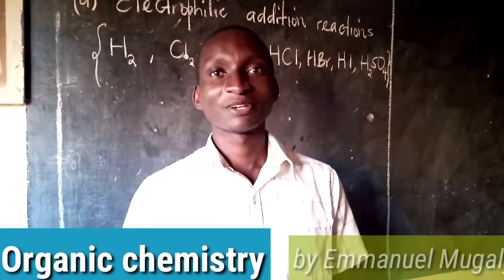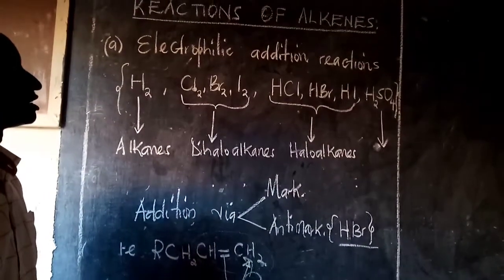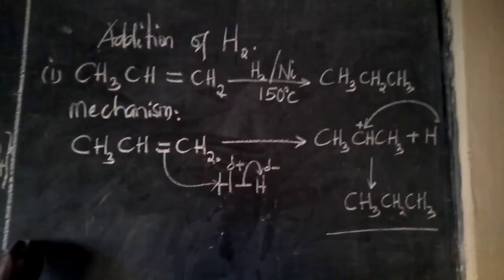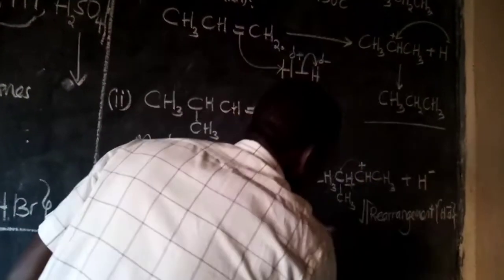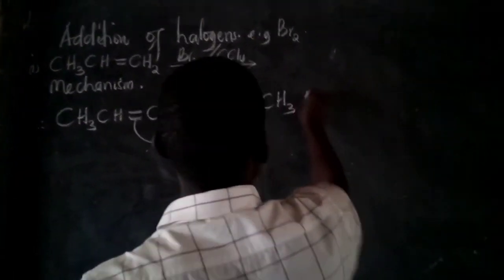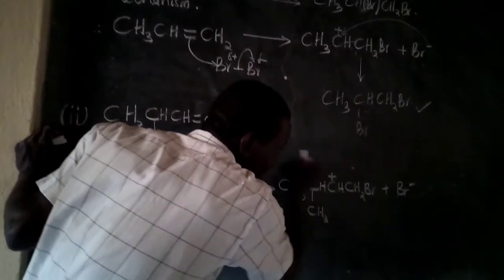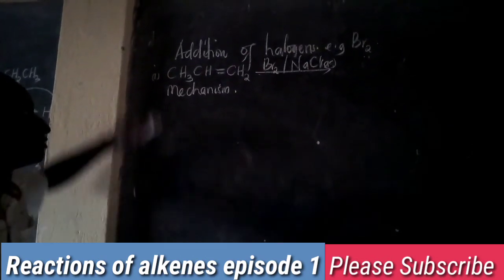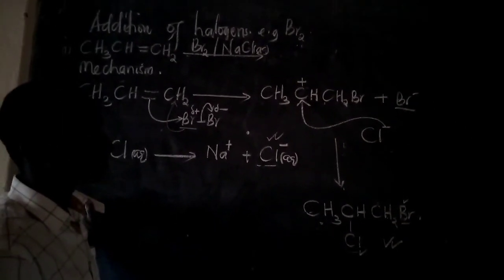Reactions of alkenes (episode 1)